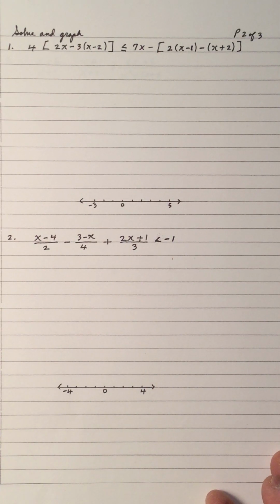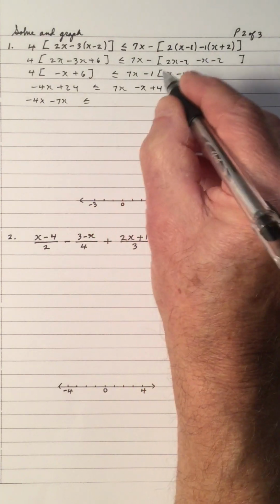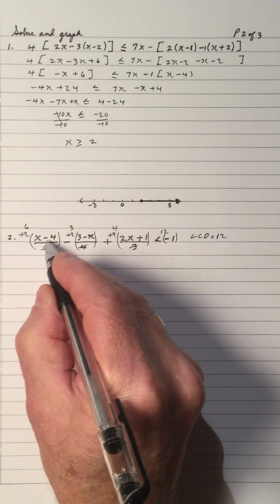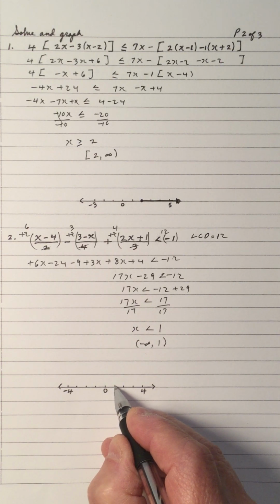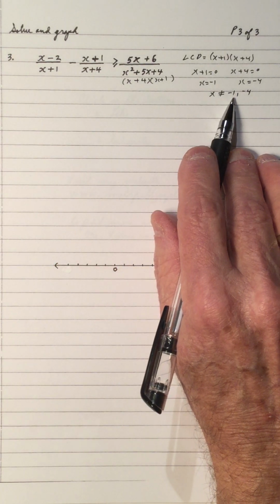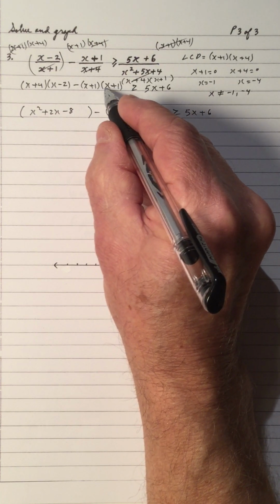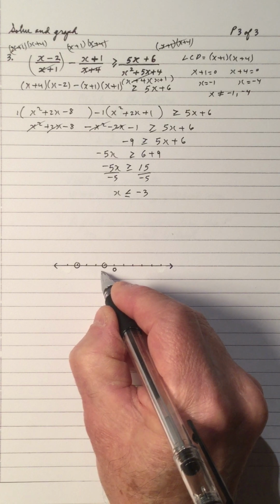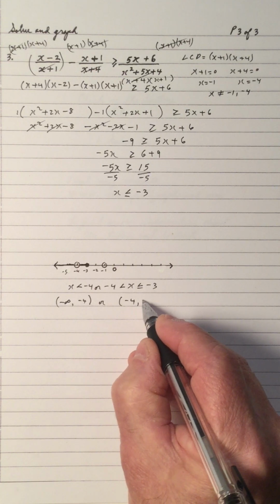Part I - Solve and Graph Linear Inequalities